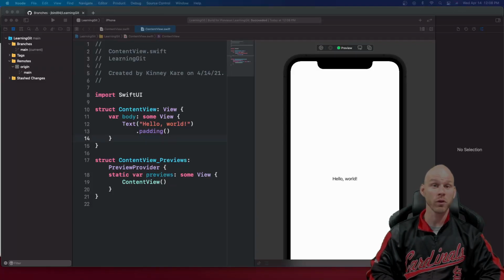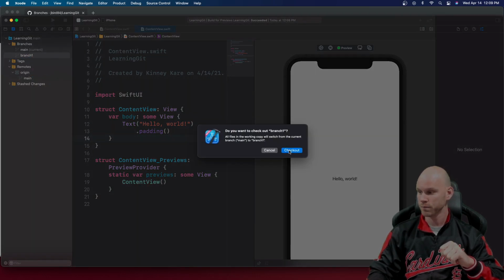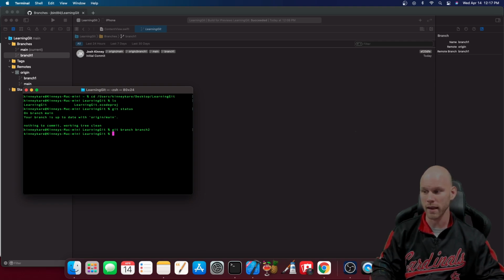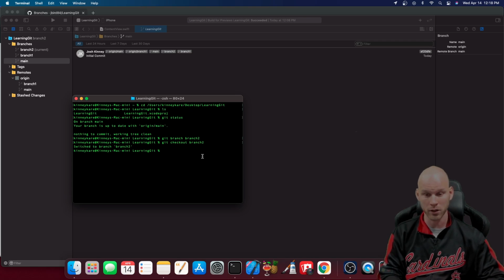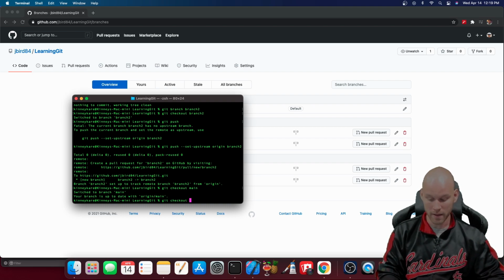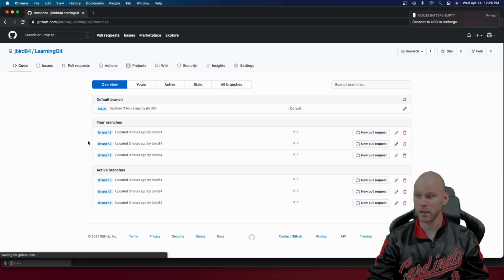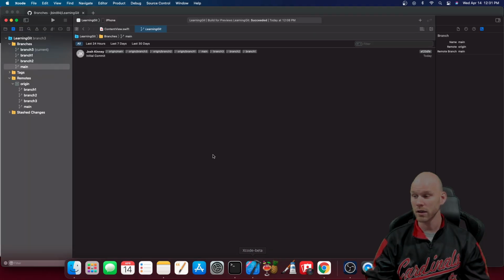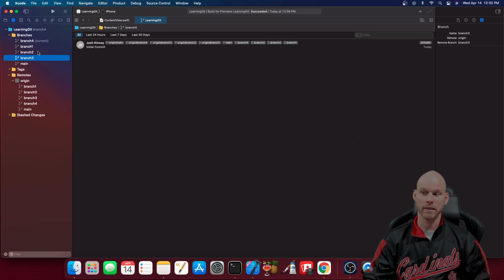How to Create & Checkout Branches in Terminal, Xcode and Github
In this video I will break down how to properly create and checkout new branches for your Xcode project.

You will also see how to do a "git fetch", "git status", "git push" and more.

By the end of the video you will feel confident in some of the most commonly used git commands and have a clearer understanding.